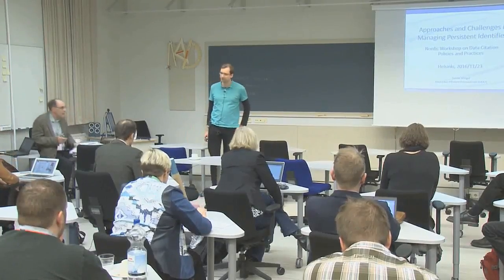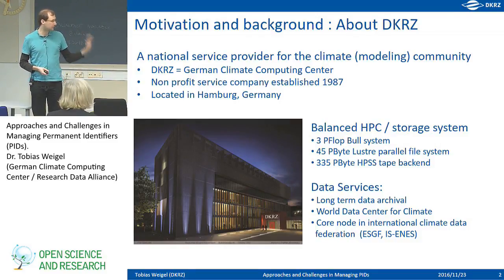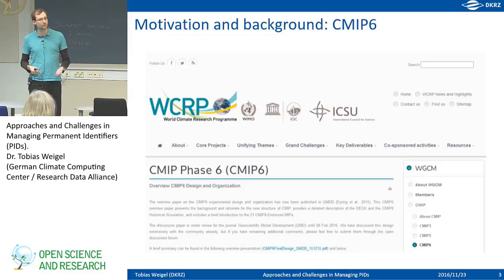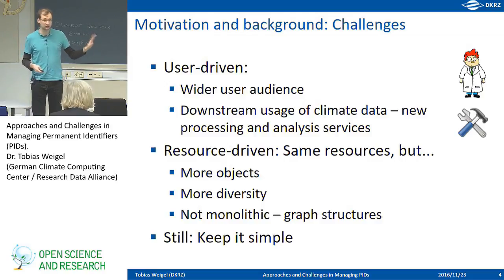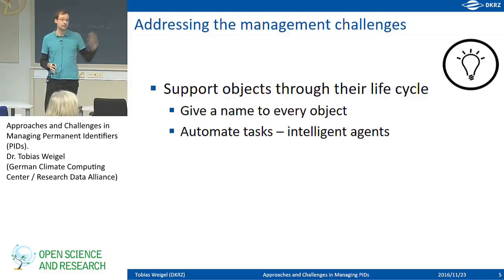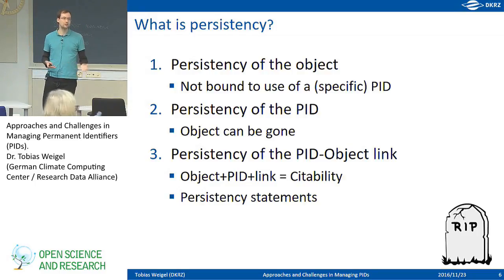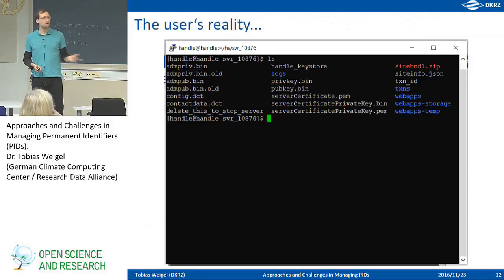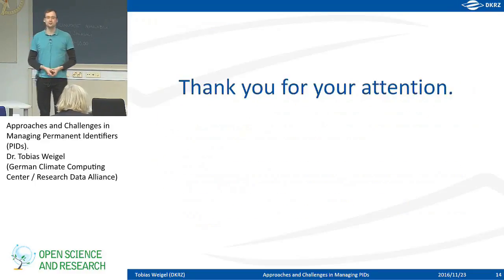Approaches and Challenges in Managing Persistent Identifiers - Tobias Weigel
Dr. Tobias Weigel from the German Climate Computing Center discusses the different approaches and challenges regarding permanent identifiers (PIDs) and managing them.

The presentation was held at the Nordic Workshop on Data Citation and Policies: How to Make it Happen? on 23rd November as a part of the Nordic Open Science and Research Forum 2016. Presentation slides are available at openscience.fi